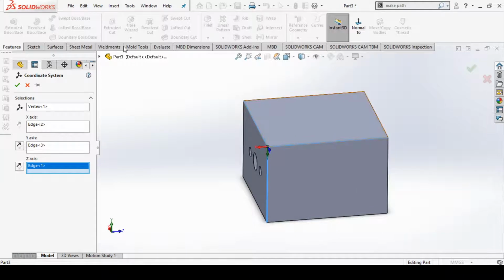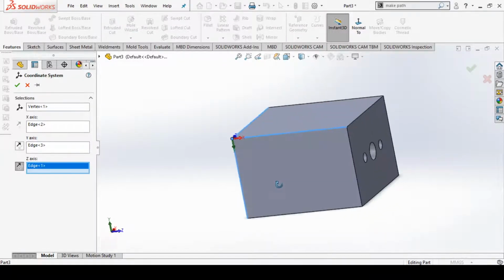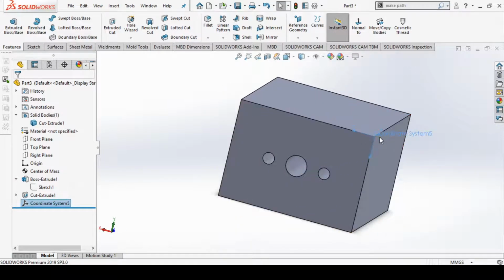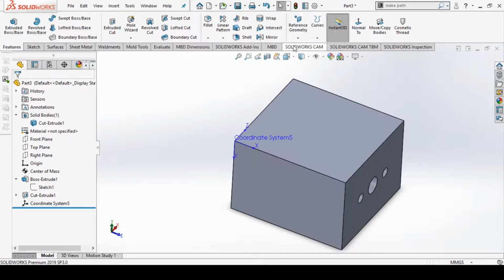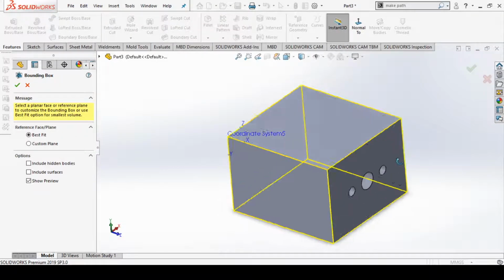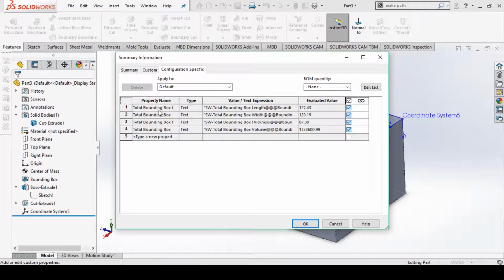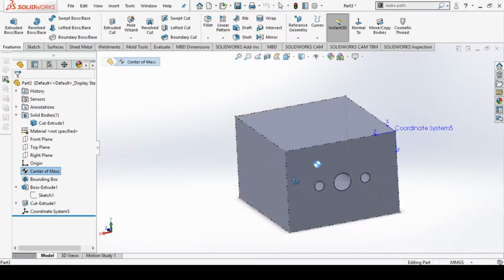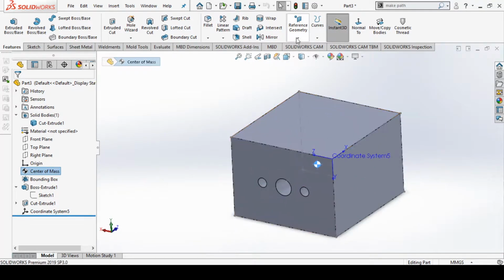Solidworks Tutorial 44:- Solidworks Reference Coordinate System ,Bounding Box ,Centre of Mass.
This video explains the  Solidworks Reference Coordinate System ,Bounding Box ,Centre of Mass options in the solidworks 2020.